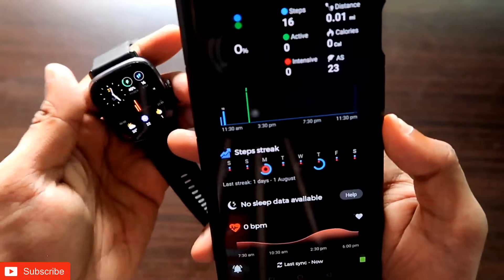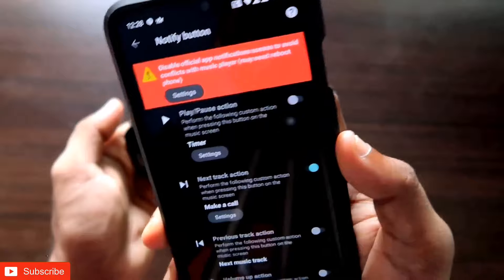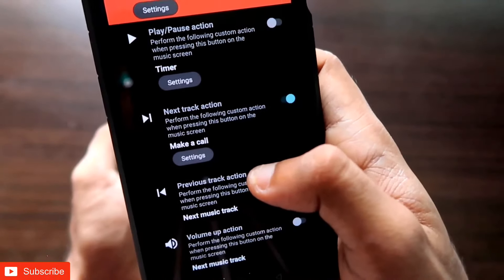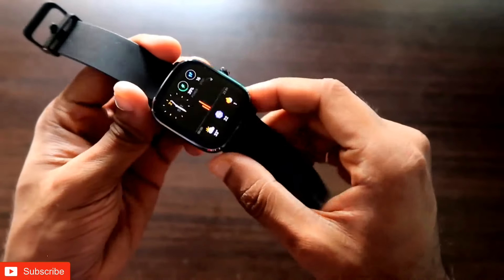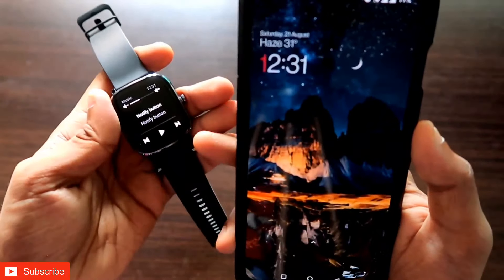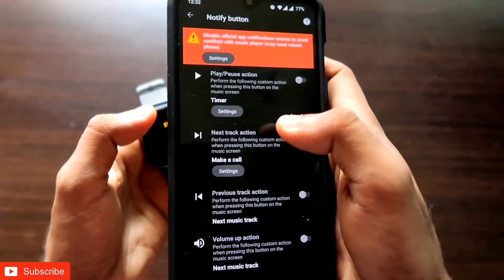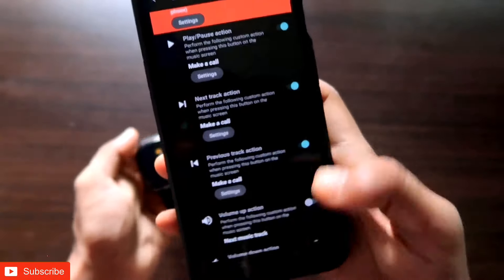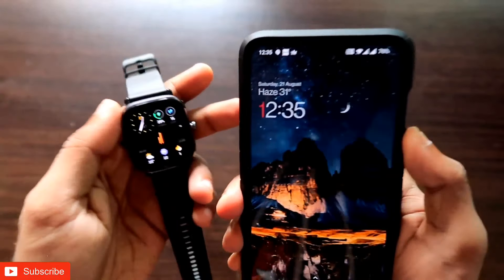Make calls to multiple numbers via your Amazfit Gts 2 Mini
Hey guys in this video I am talking about how you can make calls via the Amazfit Gts 2 Mini. You can not only call one number but multiple numbers at the same time.